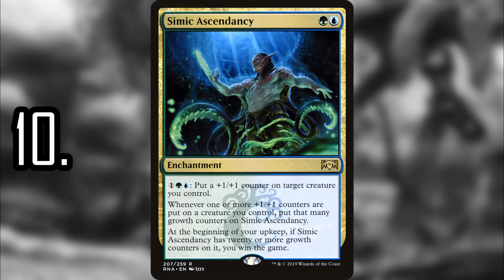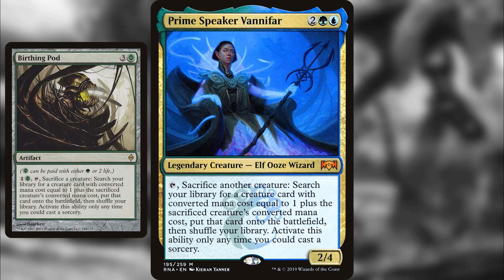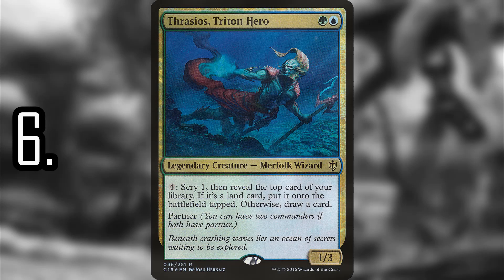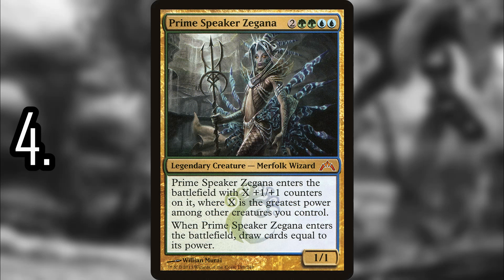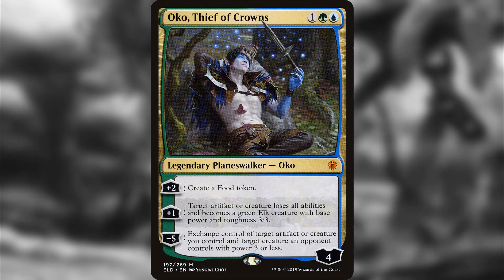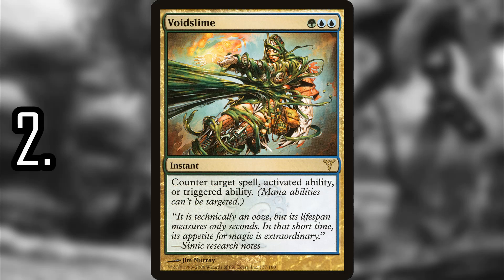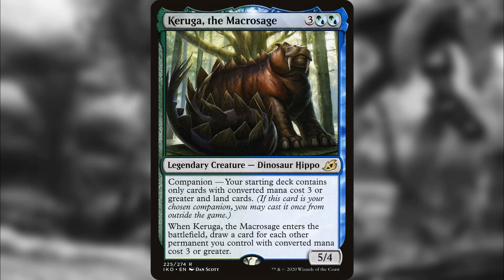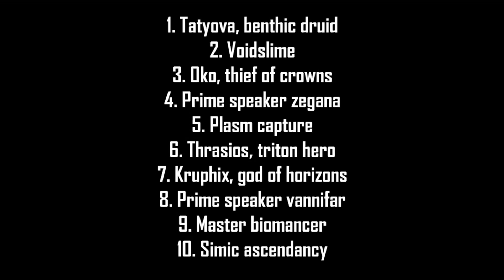Top Ten Simic Commander Cards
My picks for the ten best Simic colored cards in the Commander format.